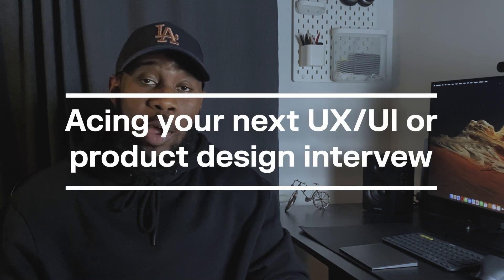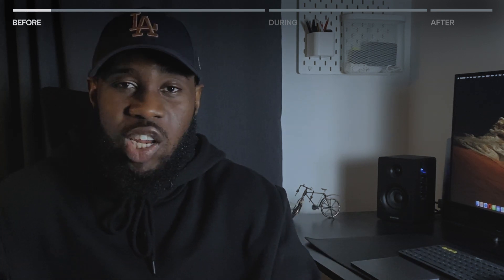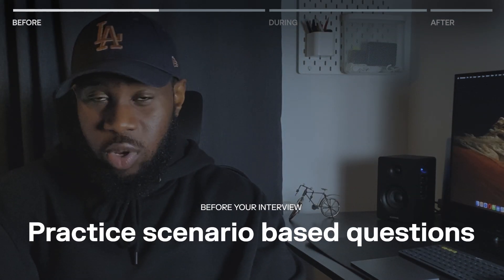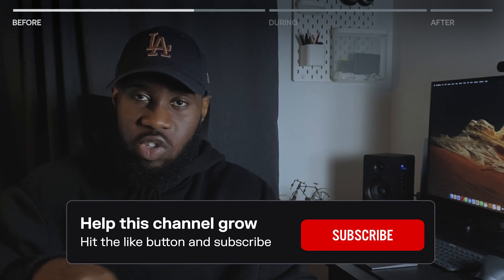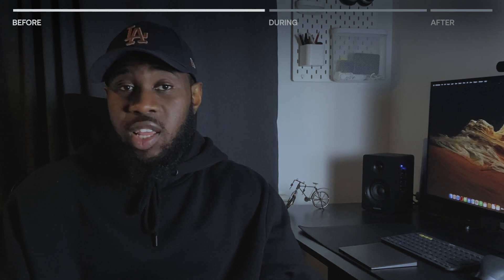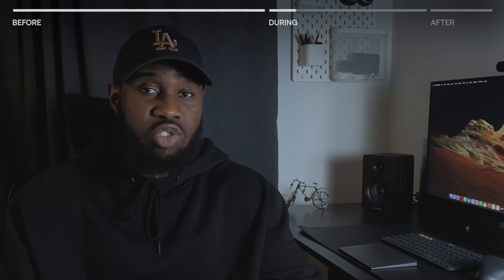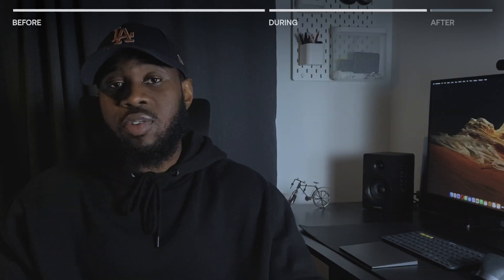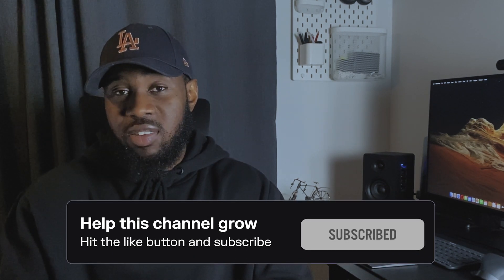How to ace your next UX Design interview - A step by step guide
In this video, I walked through a guide that can set you up for success in your next UX/UI or product design interview. This guide is broken down into actionable steps that you can take before your interview, during your interview and after your interview. By the end of the video, you should be able to elevate your interview game, impress potential employers and ultimately land your dream job as a UX/UI or product designer.

Timestamp

Intro - 00:00
Before your interview - 00:50
During your interview - 05:50
After your interview - 09:05
Outro - 09:42